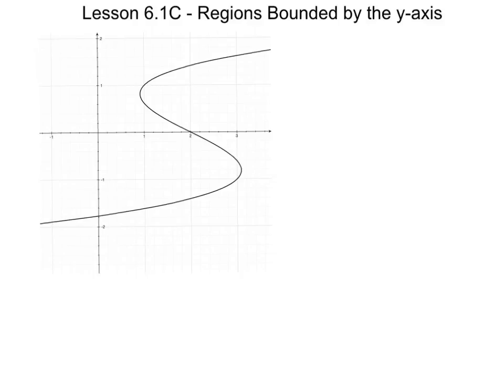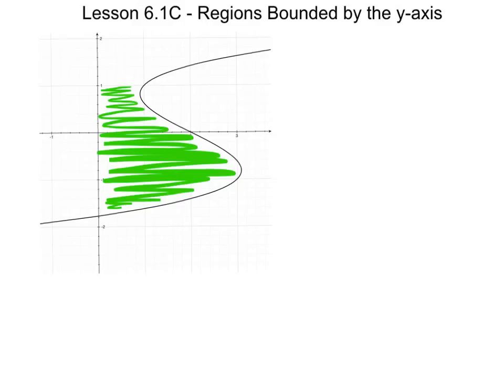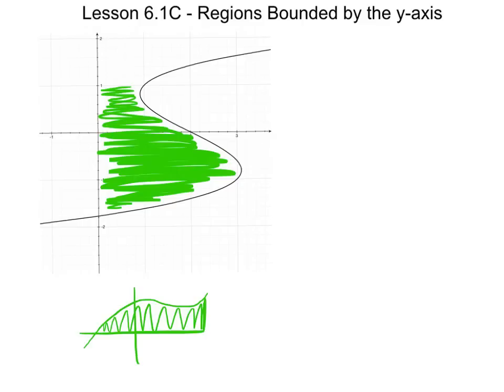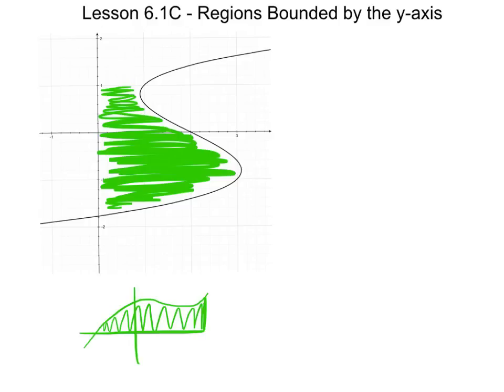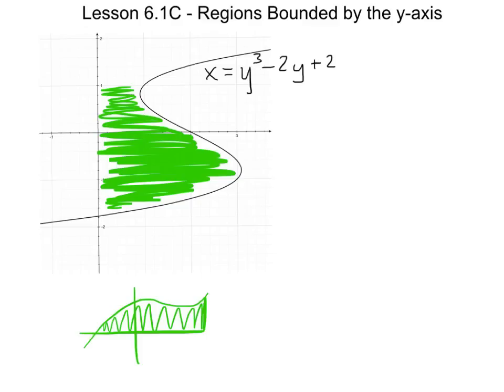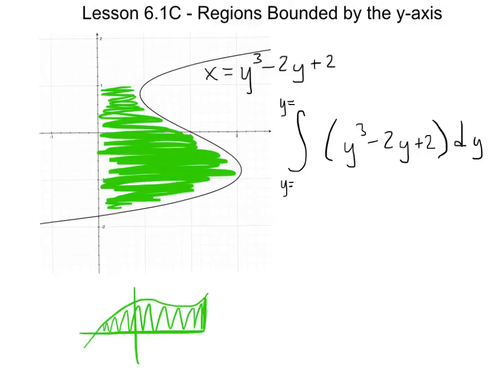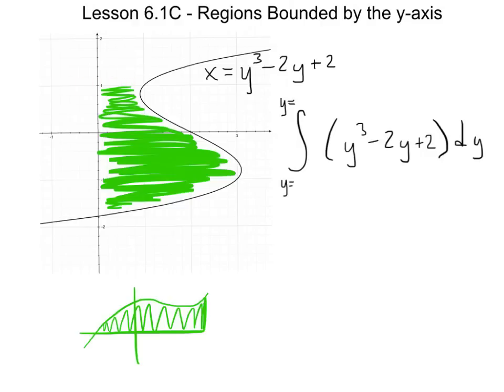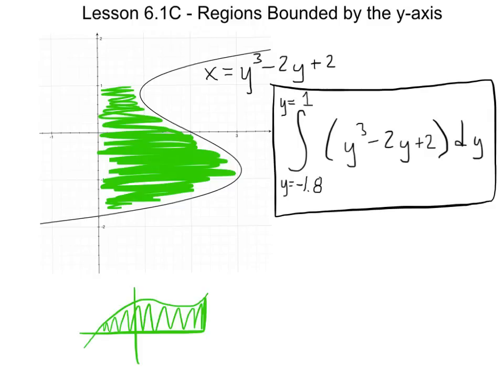Lesson 6 1C Functions Bounded by the y axis